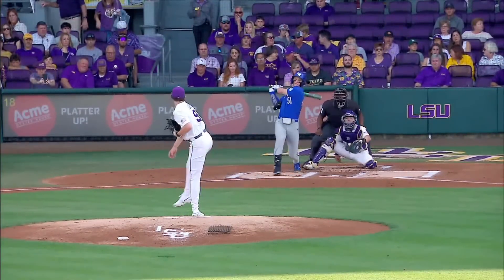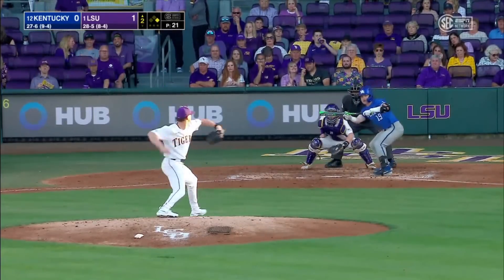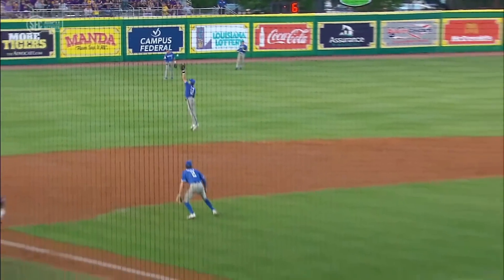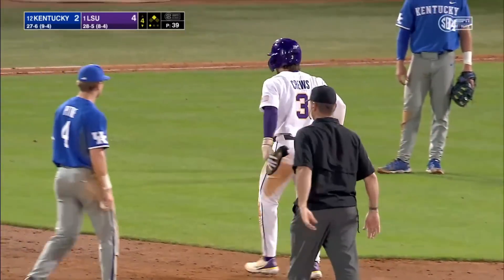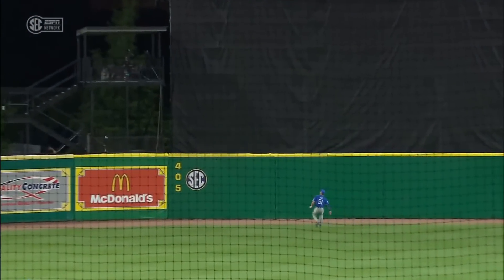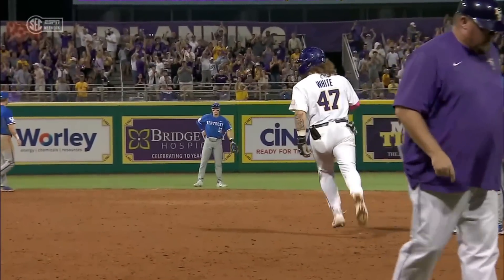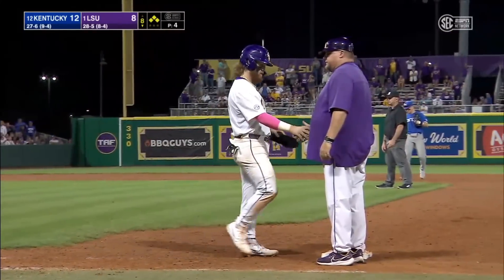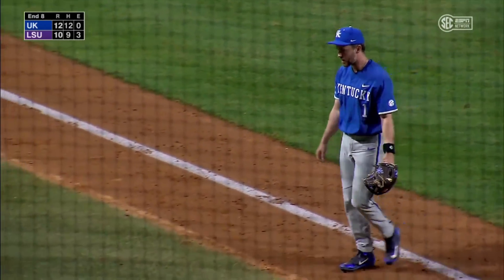#12 Kentucky vs #1 LSU Highlights (Game 2, Crazy Game!) | 2023 College Baseball Highlights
Kentucky Baseball and LSU Baseball played the second game of their 3 game series in the 2023 College Baseball Season.